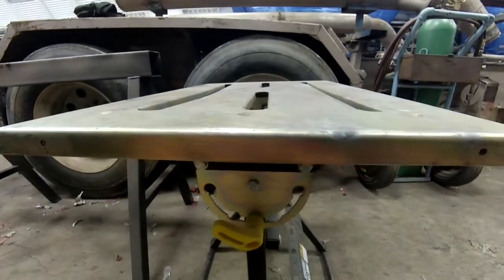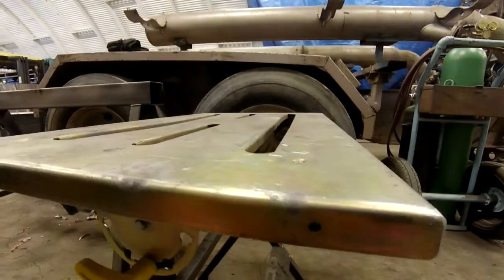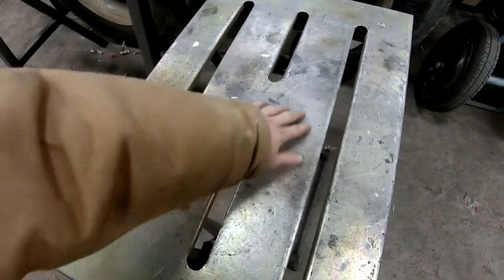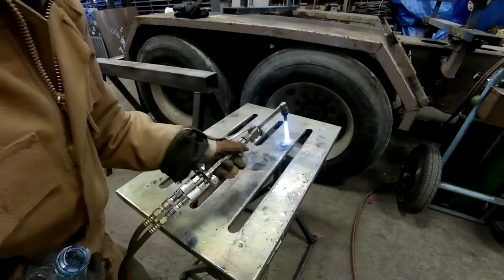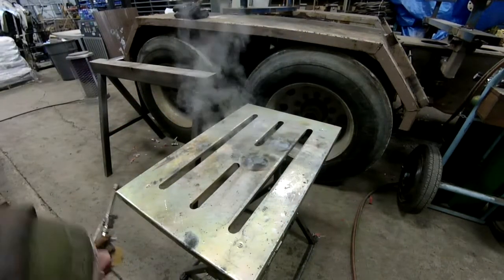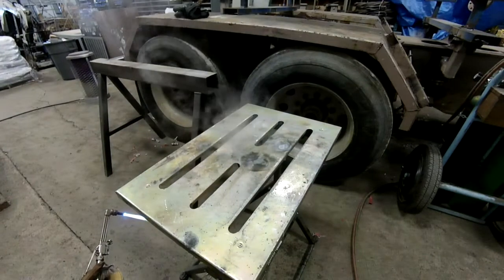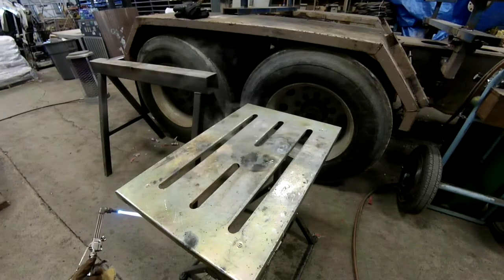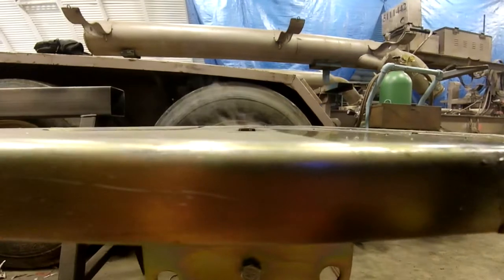Old School: Shrinking Metal with a Torch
Shrinking metal with water and an oxy-acetline torch.